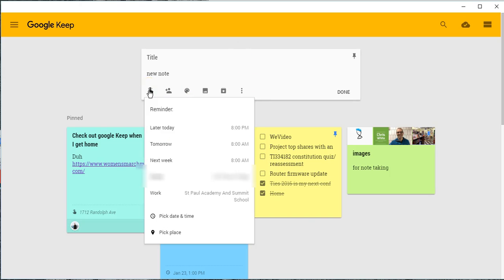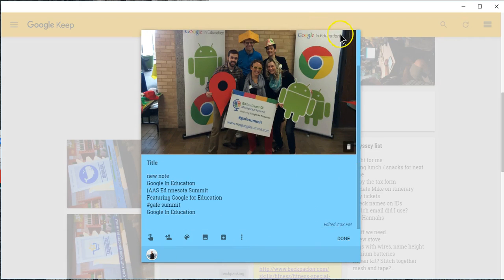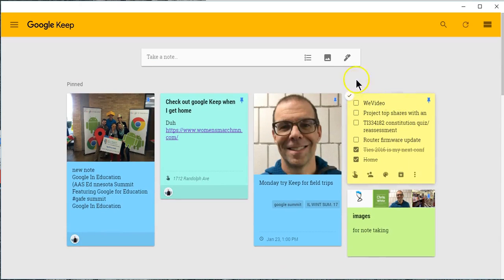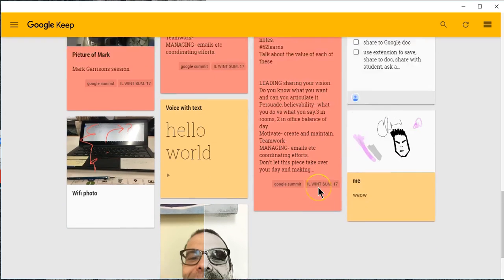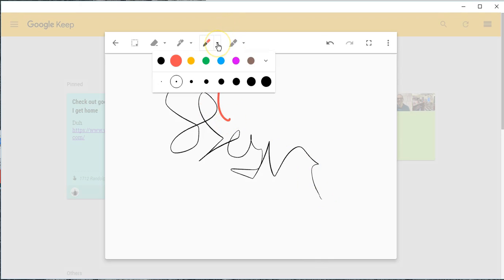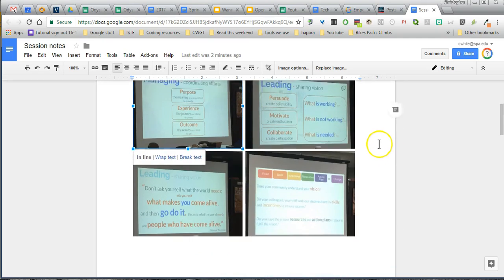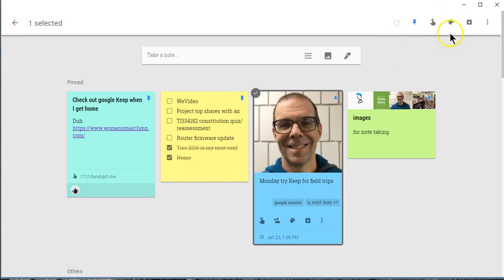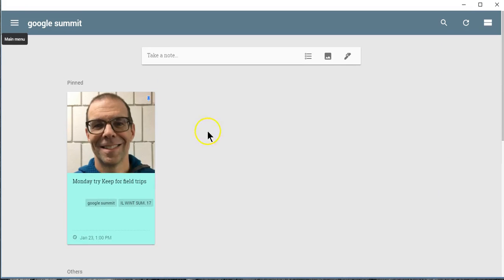Google Keep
5 min. overview of Google keep- a mash up of Evernote and Pintrest